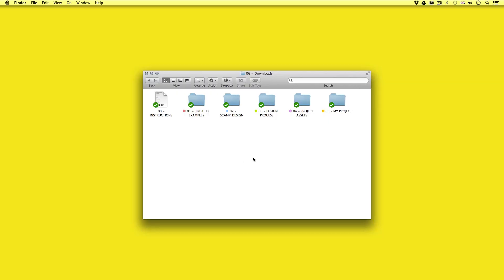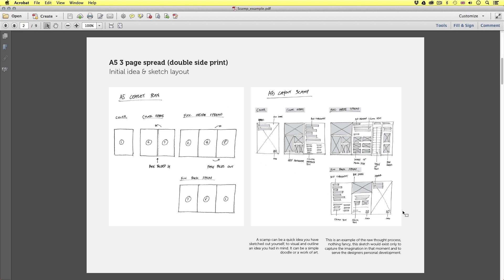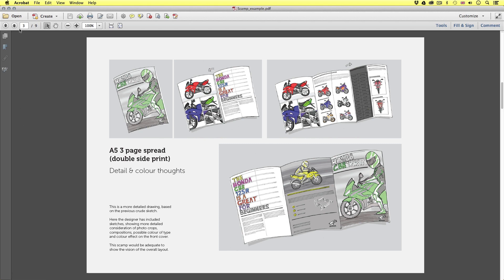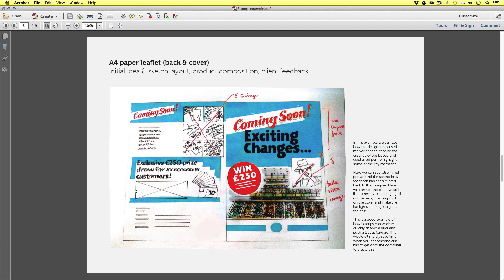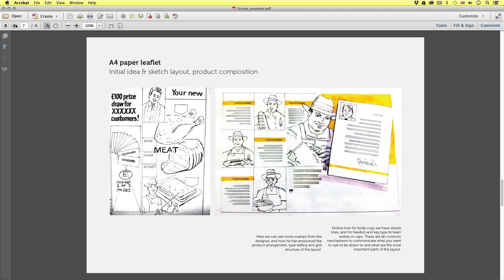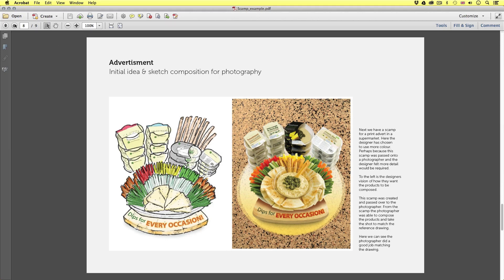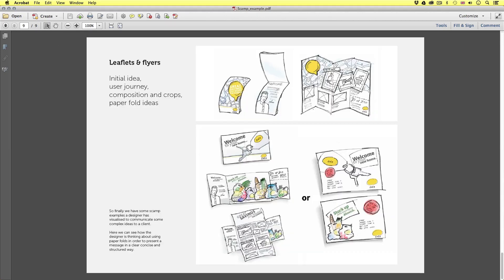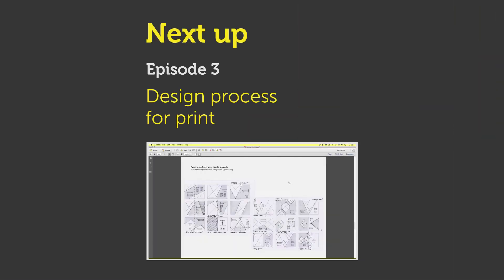What is a scamp? Ep2/15 [Multimedia design course - Print]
Now when I design for anything, especially print, before I jump onto the computer I usually start on paper, sketching my ideas and thinking about how I might want to layout out my design or focus on various design elements and details.

In the industry these drawings are referred to as scamps.

So what are scamps?

Well to put it simply, a scamp is a drawing, or sketch of an idea. These, are created to bring to life and visualise your idea and share them with others.

Now a scamp can be a quick idea you had in a coffee shop, a simple doodle on a handkerchief, or a full blow colour work of art.

Scamps are used in the industry to communicate an idea, and depending on how much you want to communicate you can draw your scamp accordingly.

My experience with scamps are to draw out a design, or composition where it is passed on to other design professionals like a photographer who will use the scamp as a reference to get the right angle or a picture close to what I want that will work in the main design.

I may have to sketch a magazine layout, or paper fold idea to get sign off from a creative director or client.

In this video I am going to show some examples of scamps and discuss the importance of them.

If you're not currently in the habit of creating them yourself, i'll be explaining why you might want to consider drawing your ideas more and how this will help you in future.

EPISODE LIST WITH LINKS:

This video is part of a 15 part course:

COURSE OVERVIEW